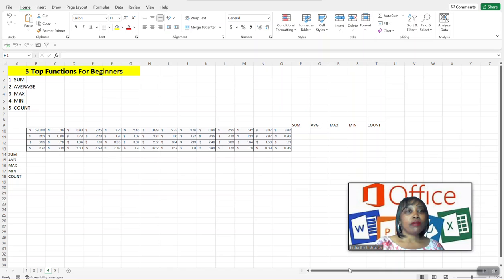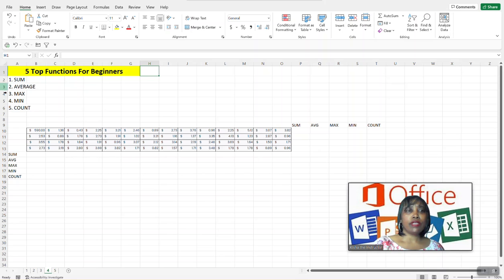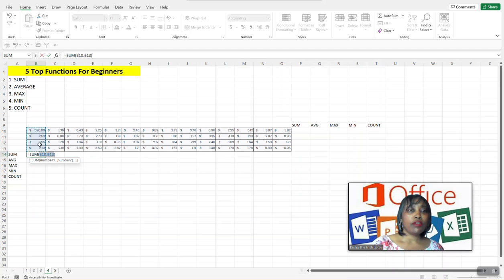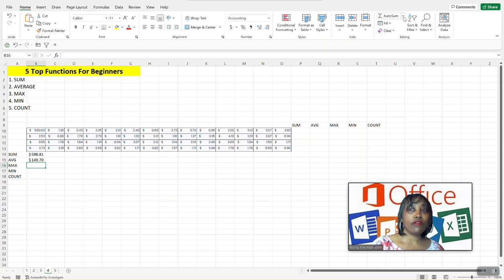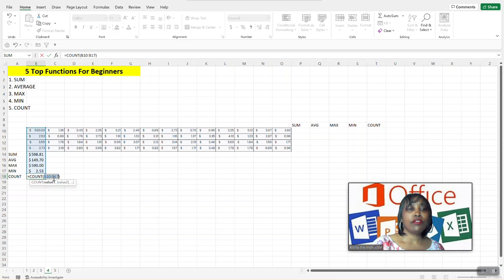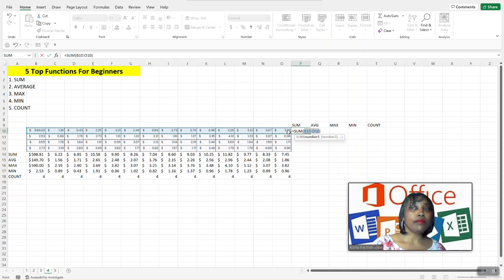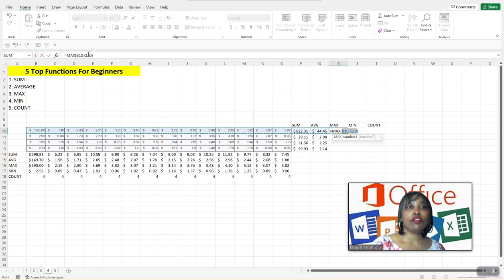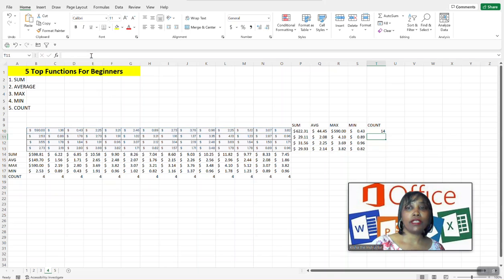Excel For Beginners Part 9: The 5 Top Functions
The 5 Top Functions
Welcome to Part 9 of Excel for Beginners! In this video, we’ll break down the 5 most essential Excel functions that every beginner should know.
Whether you're working on a budget, analyzing data, or preparing reports, these functions will save you time and make your spreadsheets smarter.

✅ Perfect for students, professionals, and anyone wanting to boost their Excel skills—made simple and easy to follow!